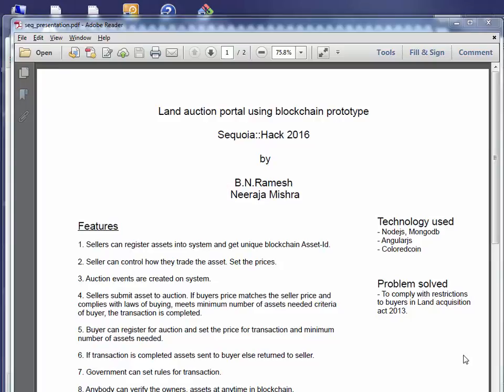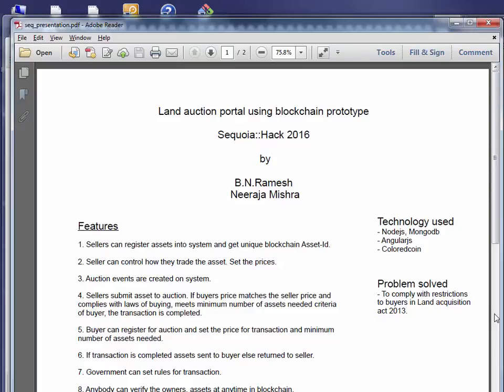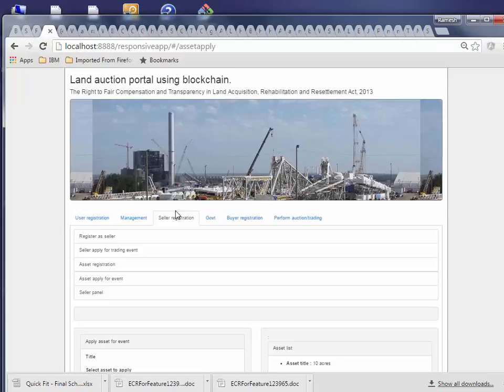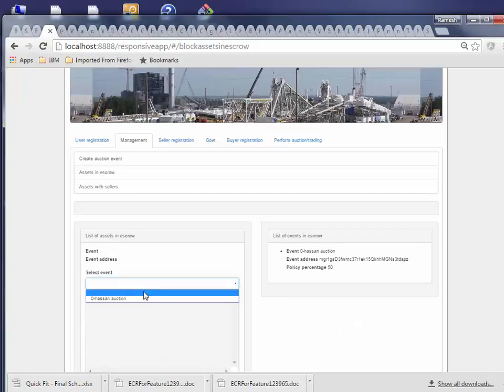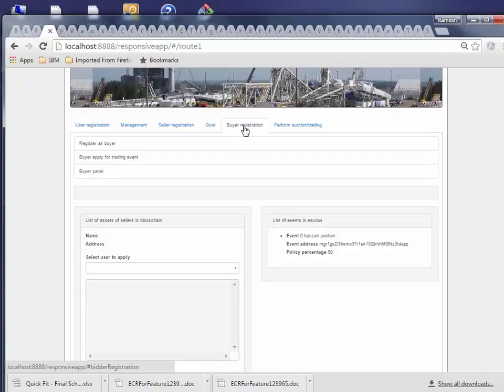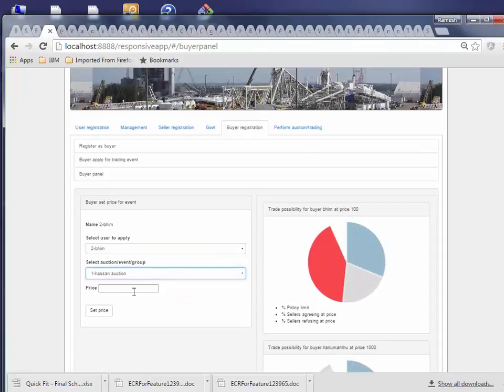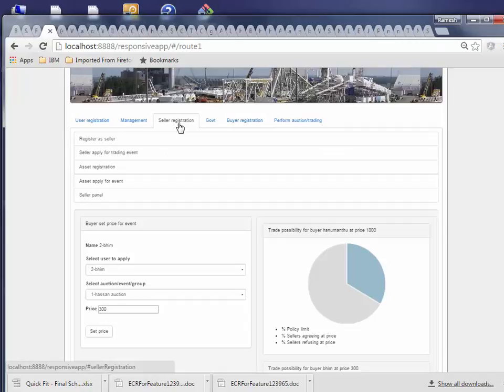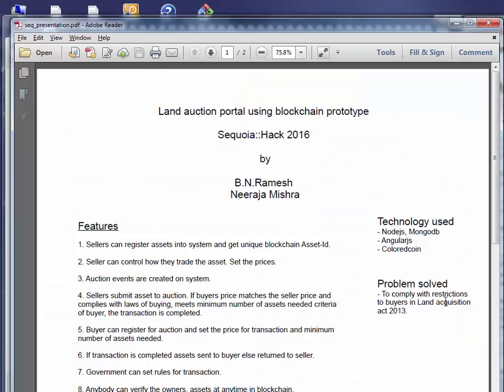Land auction portal using blockchain prototype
Land auction portal using blockchain prototype. This is meant to comply with land acquisition act for buyers in india.

It stores records in bitcoin blockchain. Anybody can verify assets, its owners etc.

It uses nodejs, mongodb, angular.js, coloredcoin.

This is just a prototype. Technology is verified in this prototype. Much work is needed to make it into production.